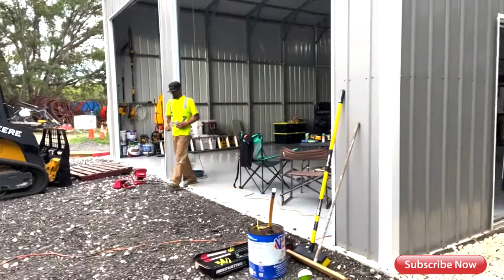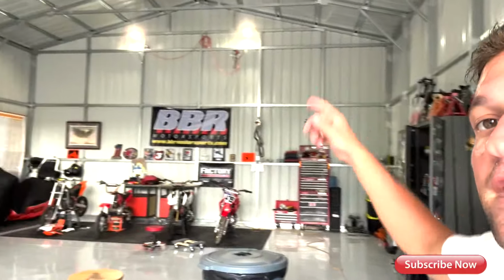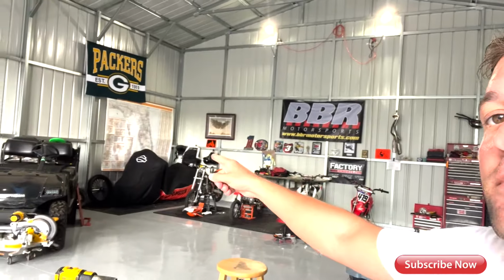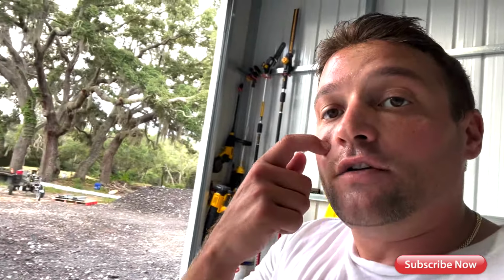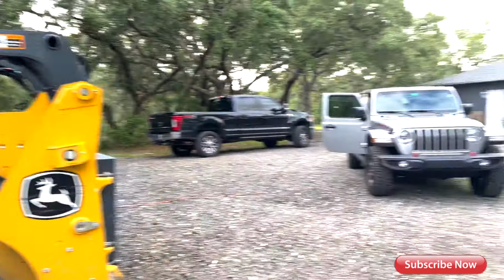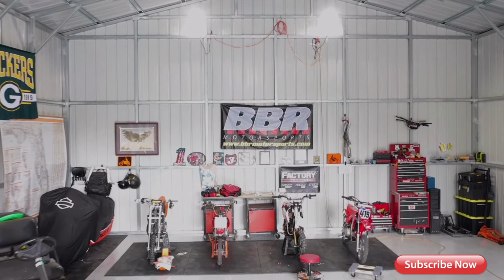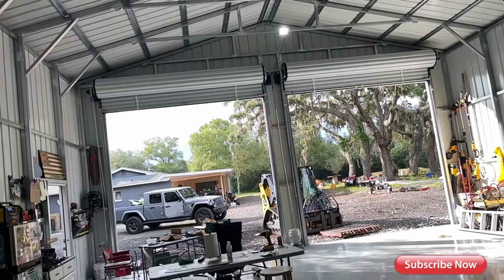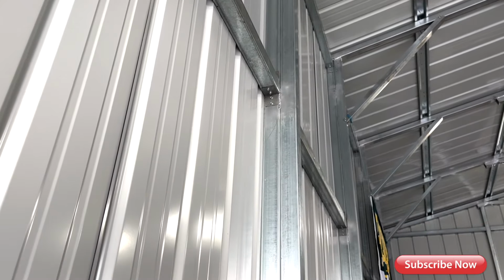Beau's 30x40 Shop for $25,000?